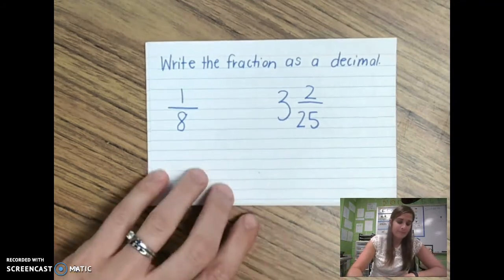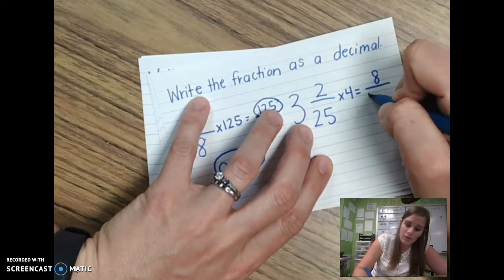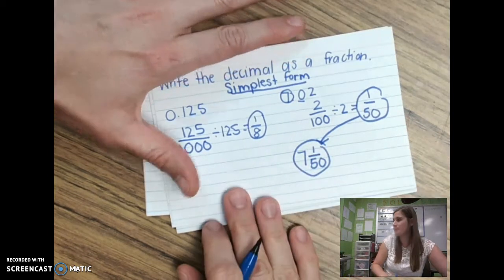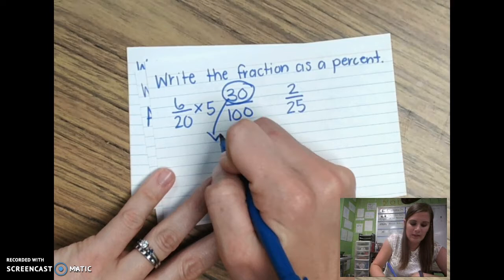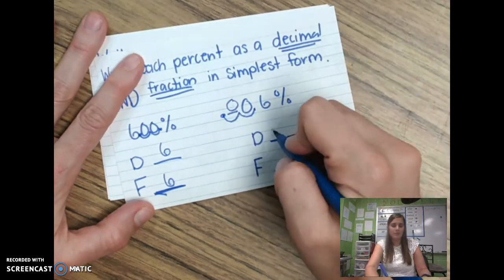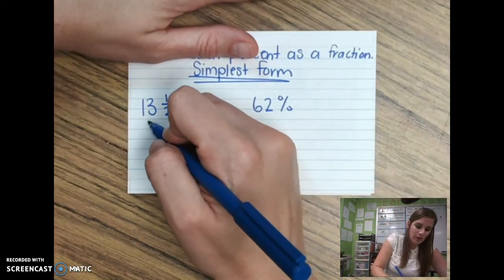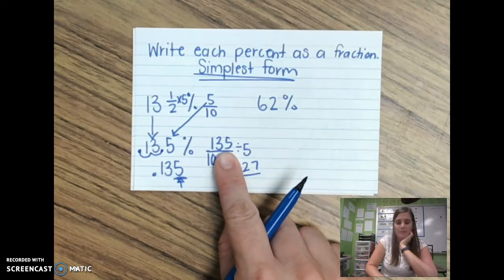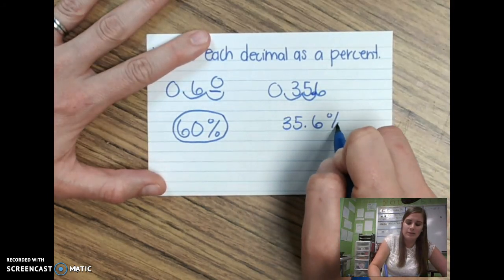Chapter 2 Quiz Review